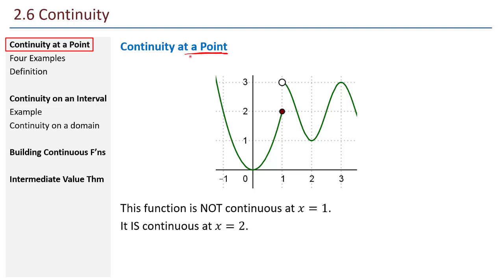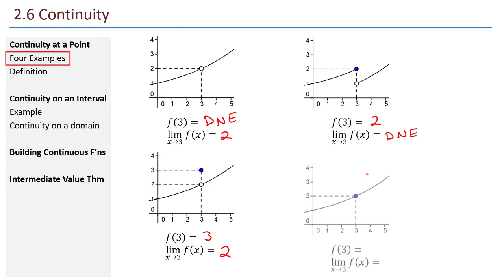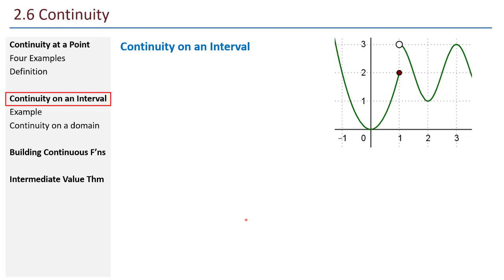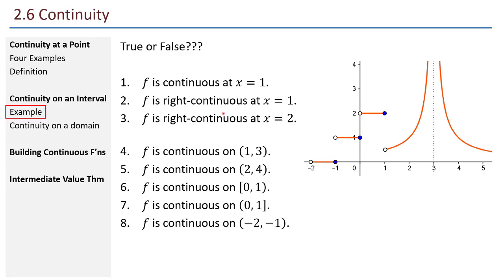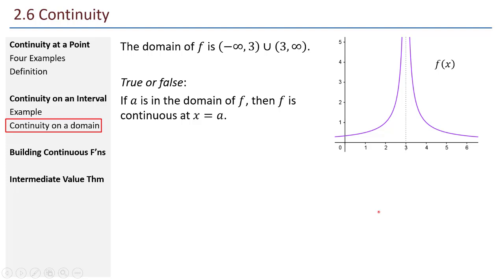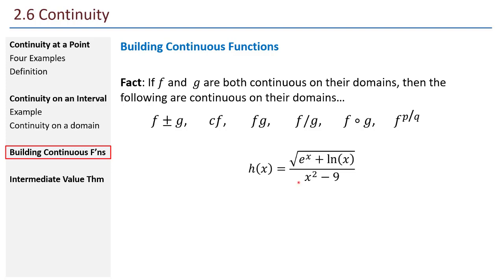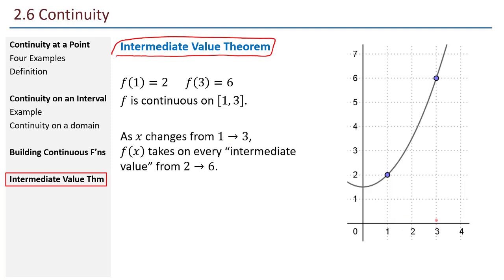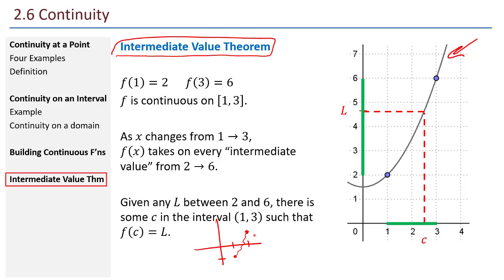Math 211 - 2.6 Continuity